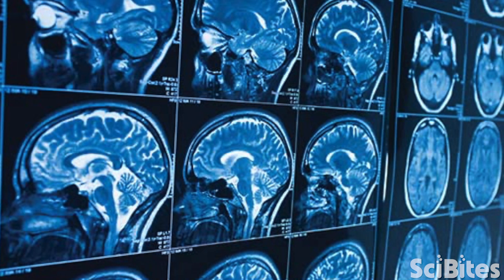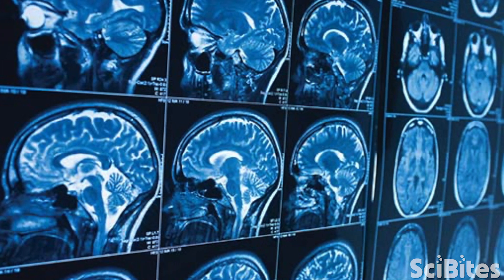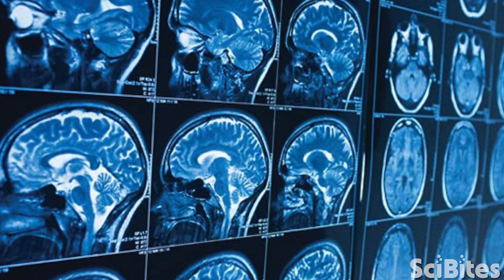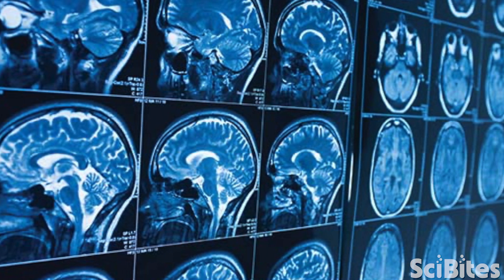NIH SciBites From Home: How A Film Editor for Your Genes Contributes to Dementia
Tens of thousands of Americans suffer from an illness called frontotemporal dementia (FTD), which slowly destroys the brain. There is no effective treatment for FTD and creating therapies for it is difficult because the disease’s underlying cause can differ between patients. Sahba Seddighi, a graduate student in the Intramural Research Program at the National Institutes of Health, is helping to solve that problem by developing ways for researchers to figure out the specific drivers of the disease in individual patients. Her work has the potential to revolutionize the way scientists test treatments for FTD and other brain diseases like Alzheimer’s and ALS.

To learn more about the research being done in Sahba's lab,

Interested in finding out for yourself what it's like to do research at NIH? Check out our training opportunities to learn about the IRP's programs for students, recent graduates, and postdoctoral fellows